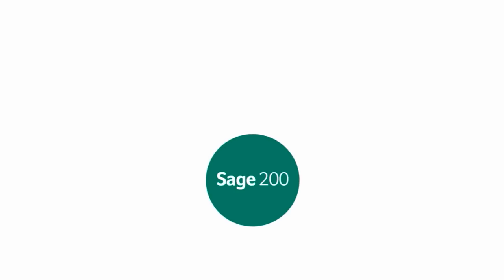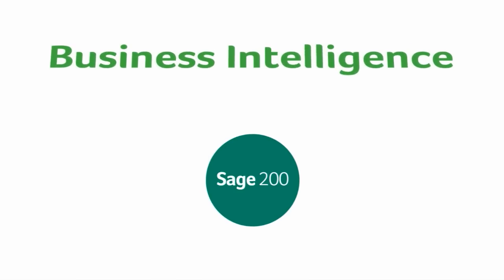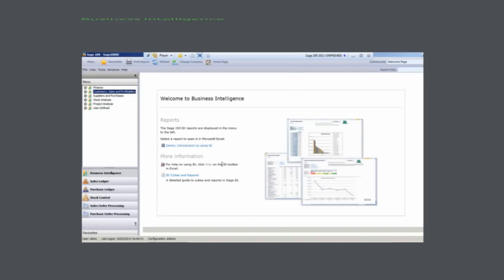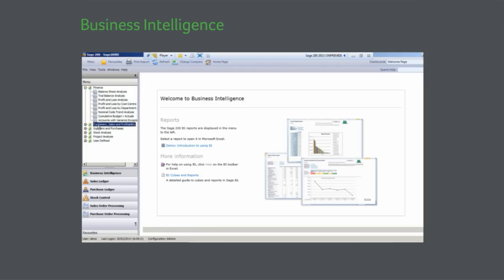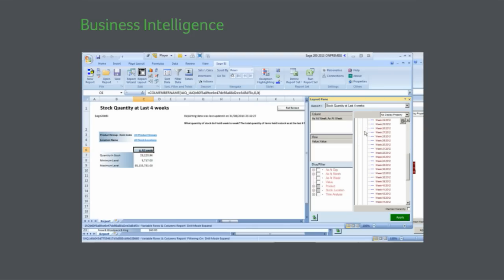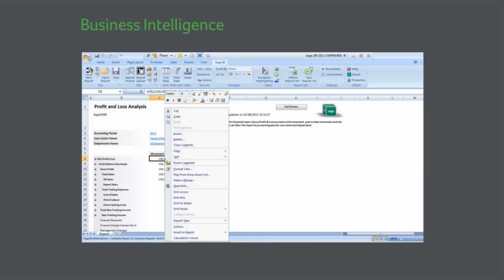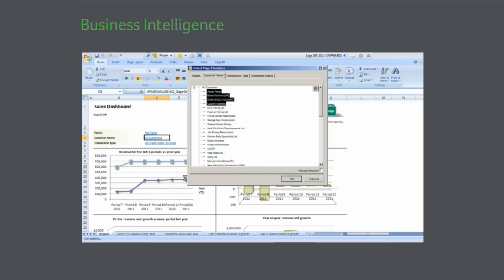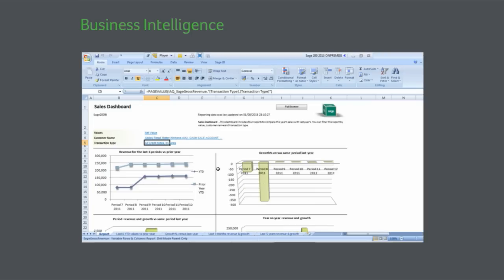Sage 200 - Business Intelligence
Find out how Sage 200's Business Intelligence module provides a complete business analysis tool, enabling you to mine the data across every aspect of your business.